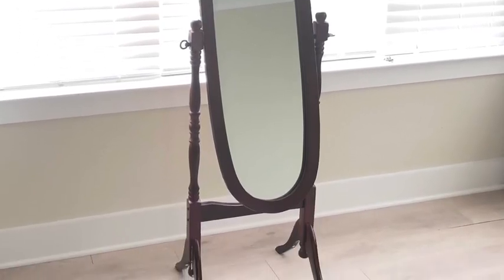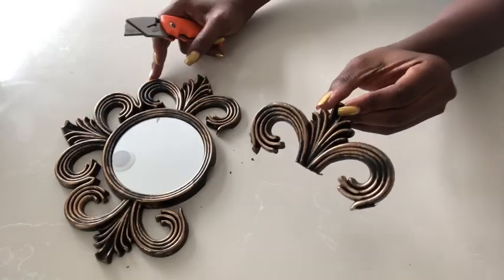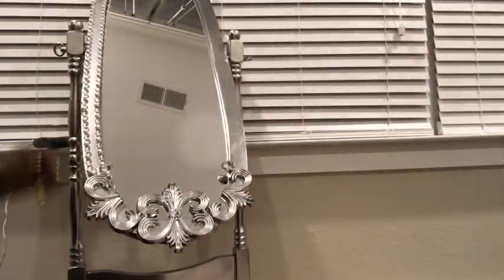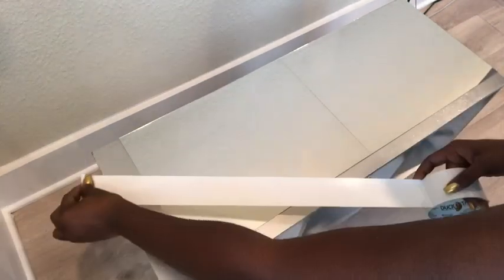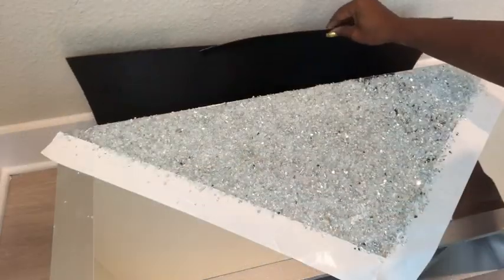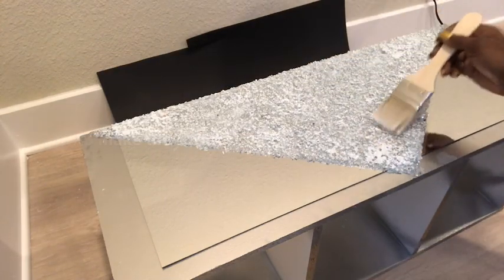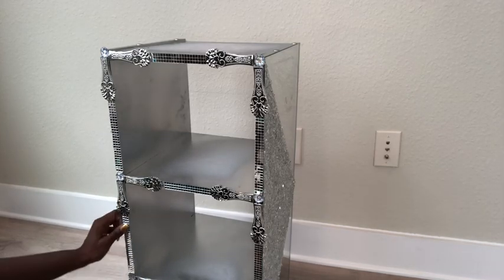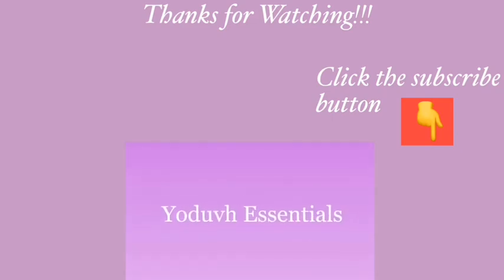CRUSHED GLASS MIRROR HOME DECOR IDEAS 2019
This is a Diy Video on How To make Unique and Inexpensive Home Decor Pieces Using Items available at Home. It is an Easy and Inexpensive Diy and also a Home Decorating idea 2019 for Craft Lovers which the end result adds Uniqueness to the overall Presentation in the Home.

HERE ARE THE ITEMS USED:
Mirror Mosaic Tiles:

Mirror Cutter:

Full length mirror:
Dollar tree decorative wall mirrors (2)
Large Crystal buttons
Silver spray paint
Drill gun
Tack nails
Beaded Trim from Hobby Lobby (5 yards)

A wooden shelf stand:
Silver spray paint
Dollar Tree oval Hand mirrors
Large square Mirrors
Crushed glass mirror
E6000 glue

yoduvh_diy